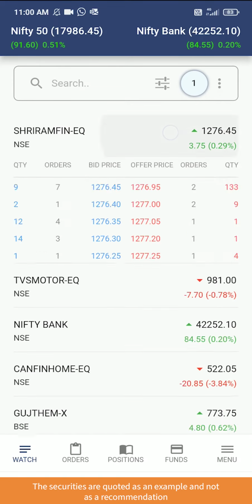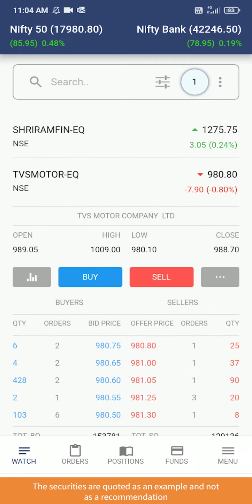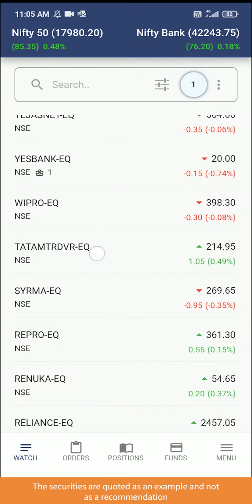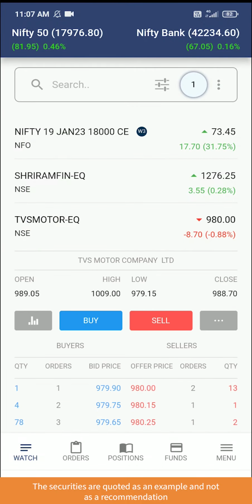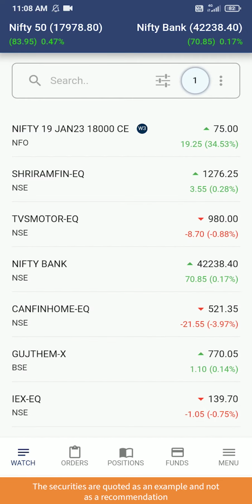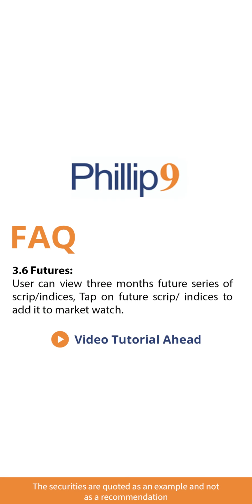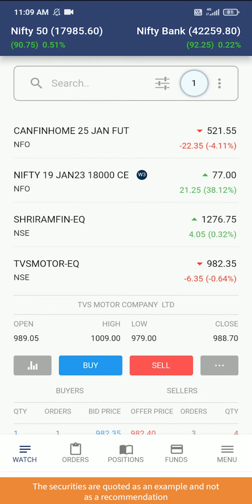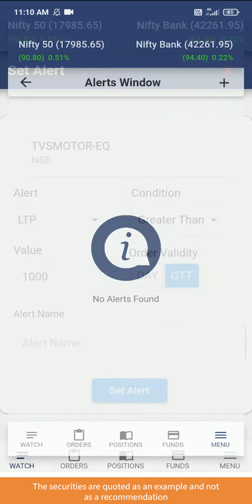Phillip9 Tutorial | FAQ 3 Market Depth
Welcome to Phillip9!!

We have created a series of videos that will be helpful in understanding the Phillip9 platform. In this video, we will show you how to explore the market depth.

to know more about our products & service.